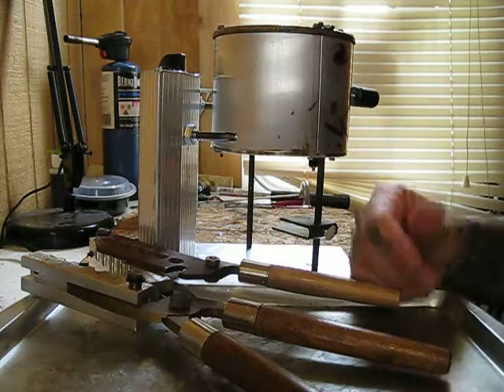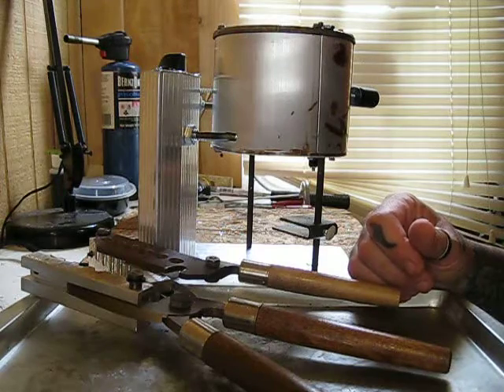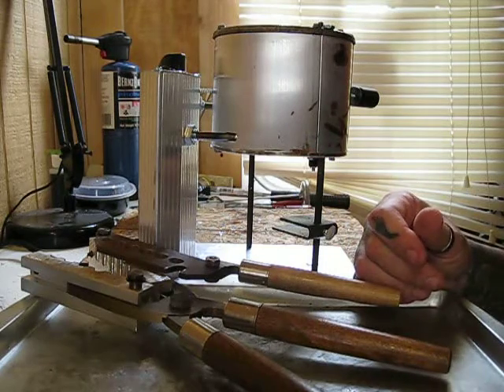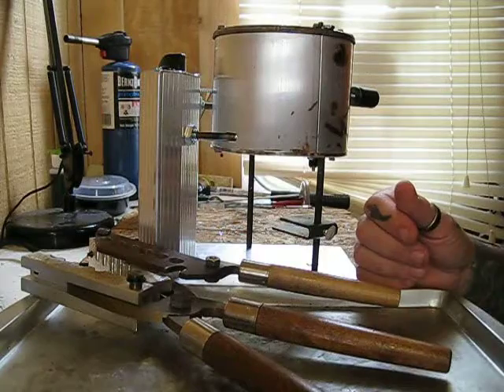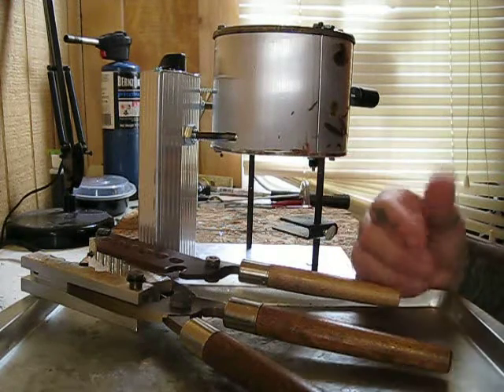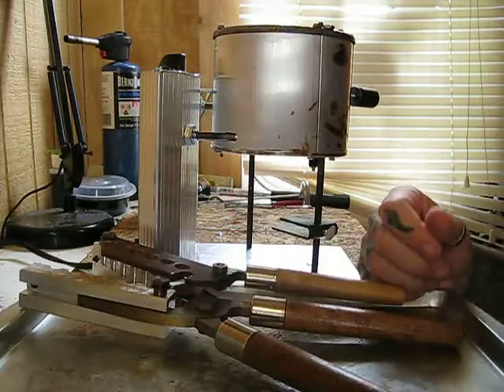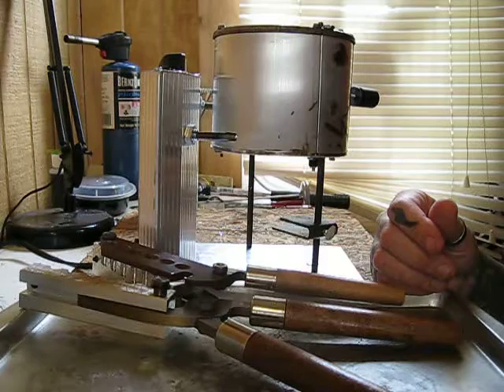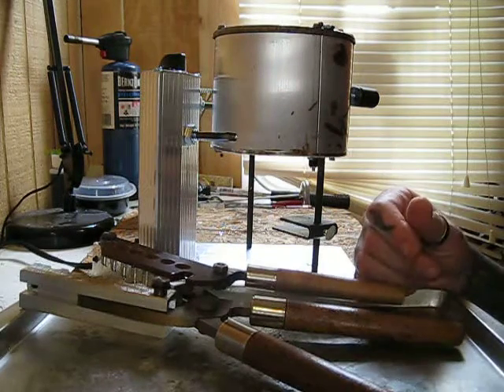Introduction to novice reloading and bullet casting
I am a novice re-loader and bullet caster here to share my views on the wonderful world of reloading and casting.